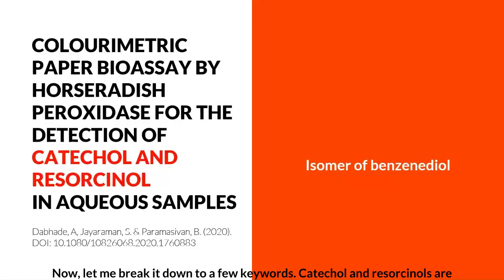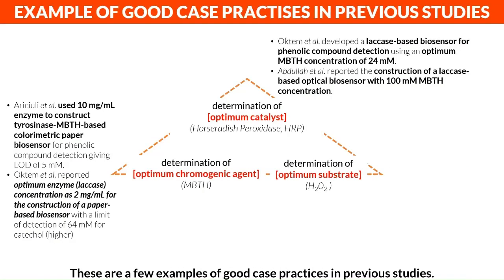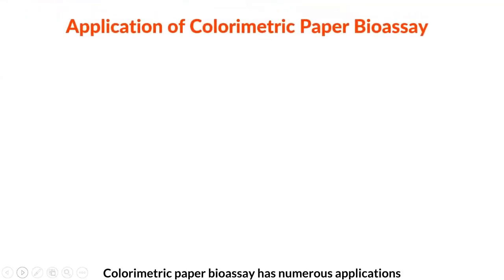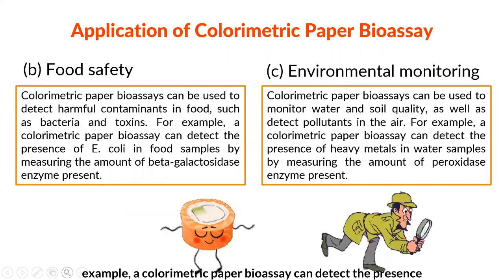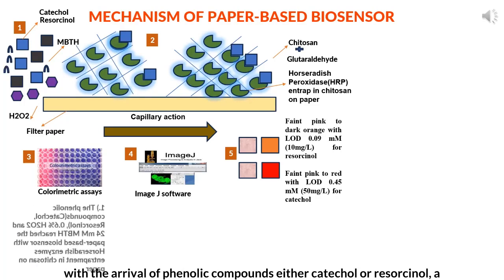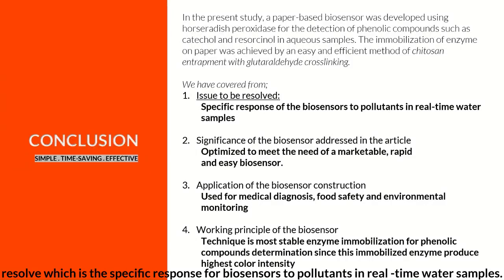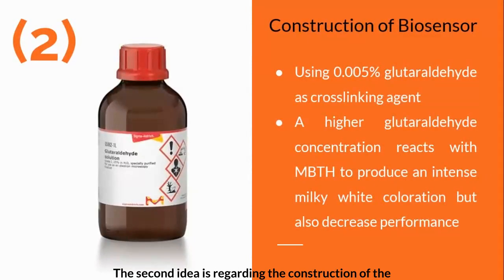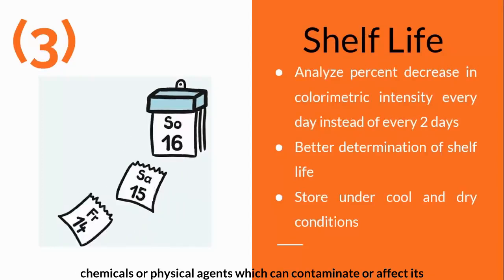Group 11 Biosensor video assignment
Group 11 members:
ANISA NATASHA BINTI JEFRI  A19SC0023
CLARISSA ANN CHONG  A19SC0053
KUEK JIN A19SC0132
LIM ZHI YING A19SC0503
VOON YA WEN A19SC0424